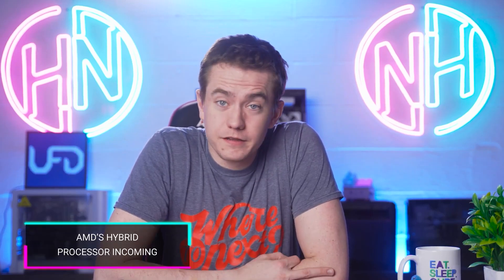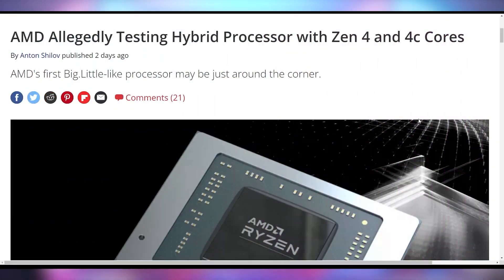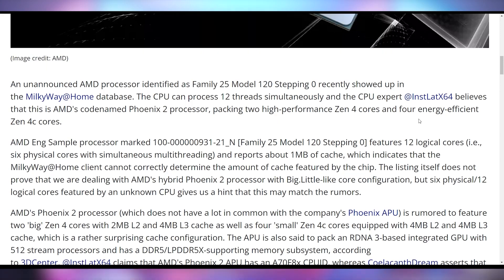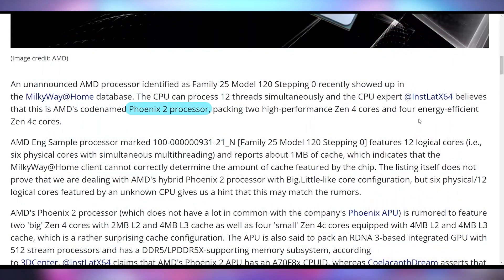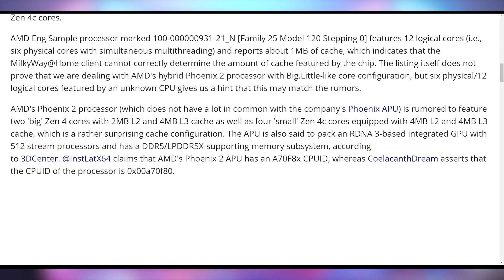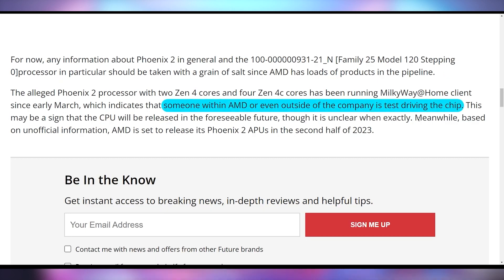AMD's Hybrid Processor Incoming